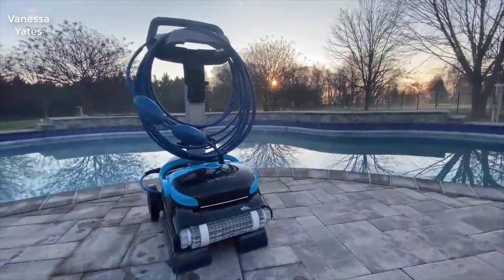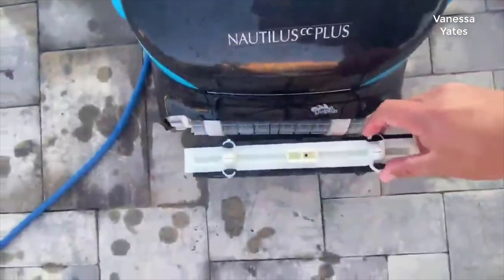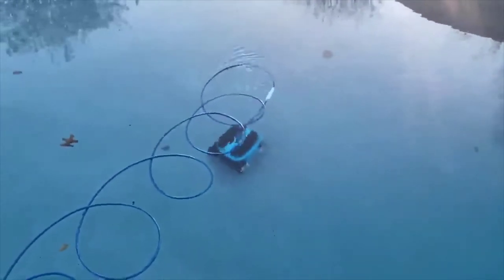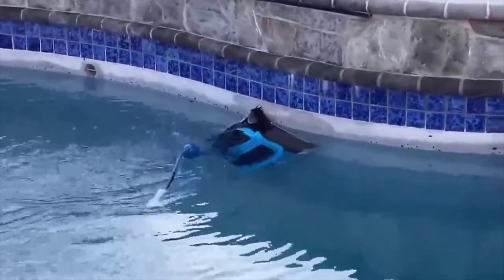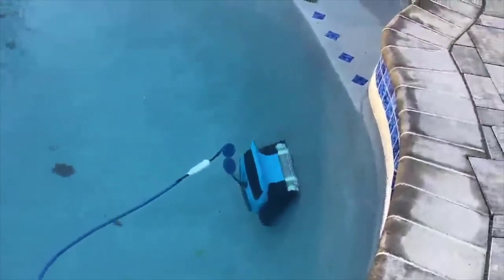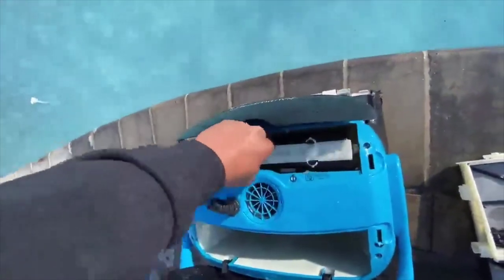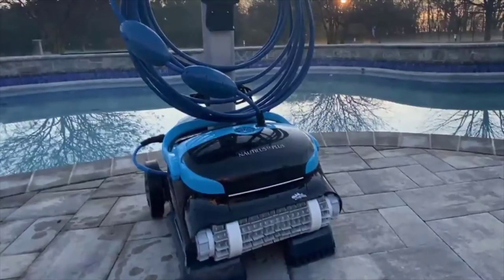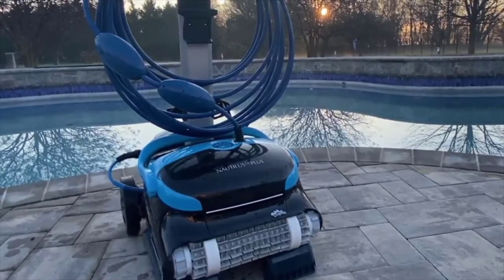Dolphin Nautilus CC Plus Robotic Pool [Vacuum] Cleaner - Review 2022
[Dolphin Nautilus CC Plus Robotic Pool [Vacuum] Cleaner - Ideal for In Ground Swimming Pools up to 50 Feet]
+ Hello, free time! Let the Dolphin Nautilus CC Plus robotic vacuum cleaner take over your pool cleaning duties for good. Easy to use and ideal for in-ground swimming pools up to 50 feet, this cleaner will leave your pool sparkling clean in just 2 hours. Spend more time enjoying your pool and less time cleaning.
+ The clean you need without the hassle. The Nautilus CC Plus was designed to clean your pool, effortlessly. With dual scrubbing brushes and superior filtering capabilities, you can relax knowing your pool’s floor and walls are left exceptionally clean.
+ Ditch the pumps and hose. Unlike the energy hogs that are pressure and suction cleaners, Dolphins are independent cleaning machines and do not rely on any additional equipment to get the job done. Save energy with every pool cleaning.
+ Clean your pool with the touch of a button. Schedule the Nautilus CC Plus to clean your swimming pool each week using 3 settings- every day, every other day, or every 3rd day. Pool cleaning has never been easier!
+ With more than 35 years of cleaning the world’s residential swimming pools, Dolphins provide pool owners with a hassle-free cleaning solution of unmatched performance and longevity. Get back to what really matters; spending time with family and friends.